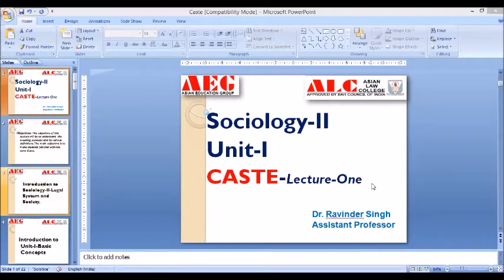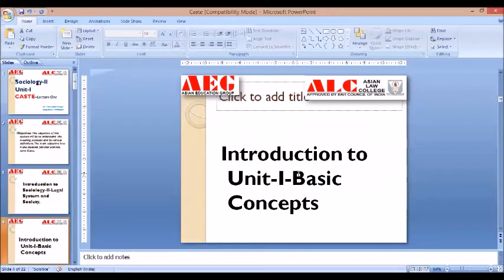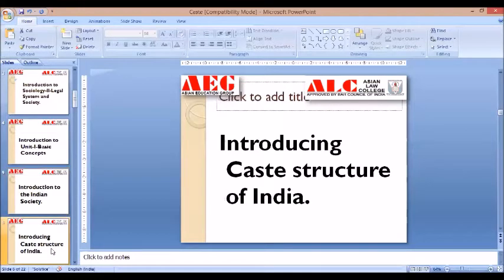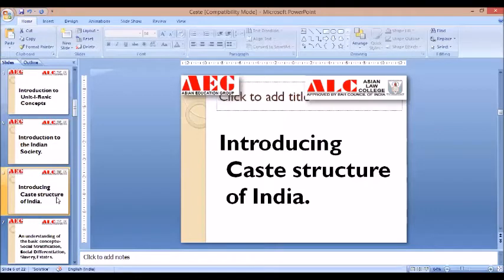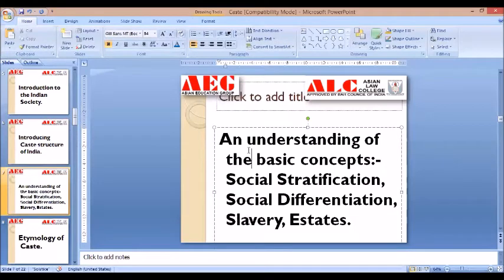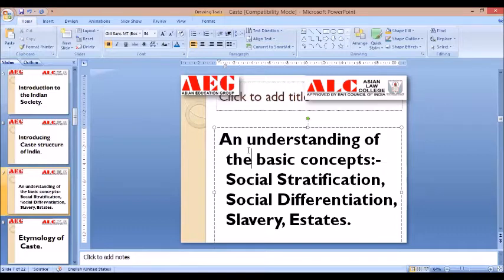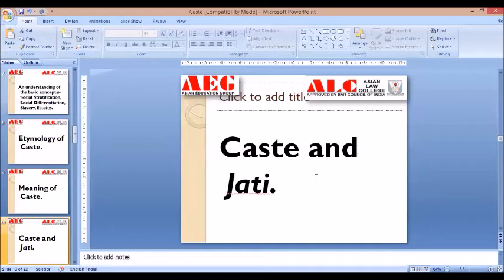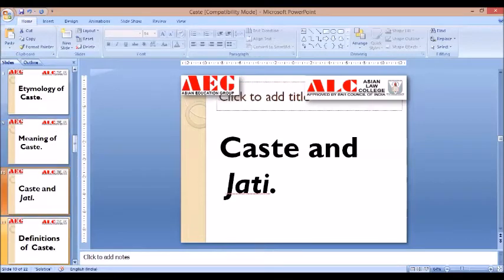ALC Lecture Dr Ravinder Singh Caste One